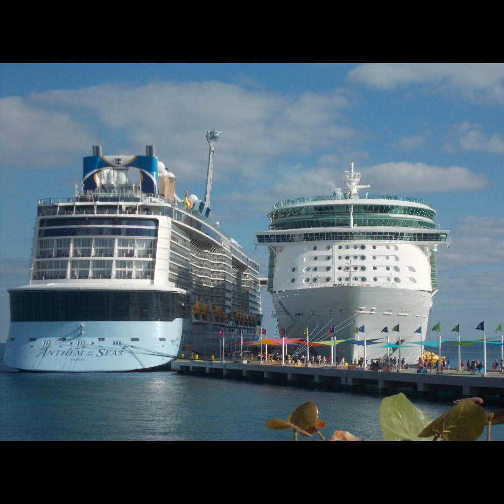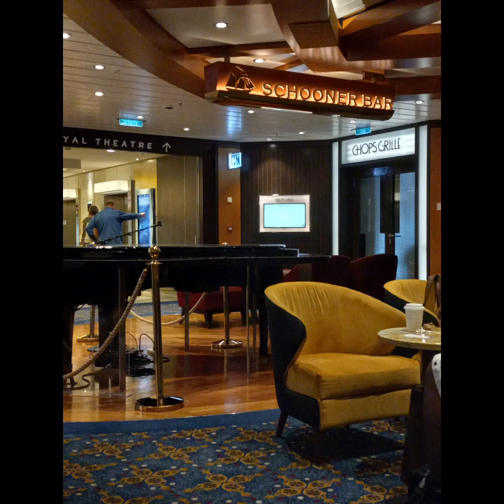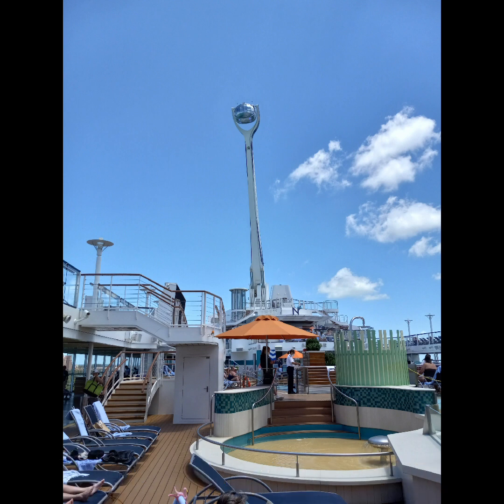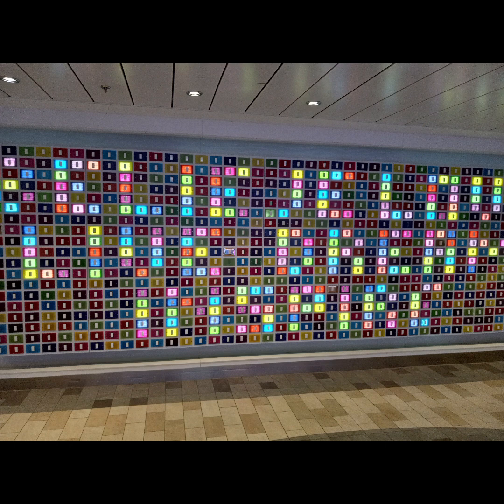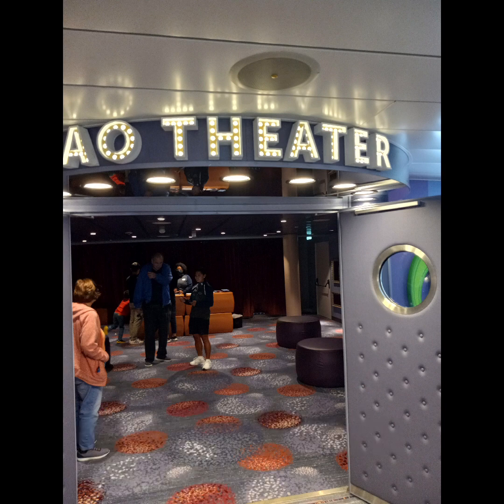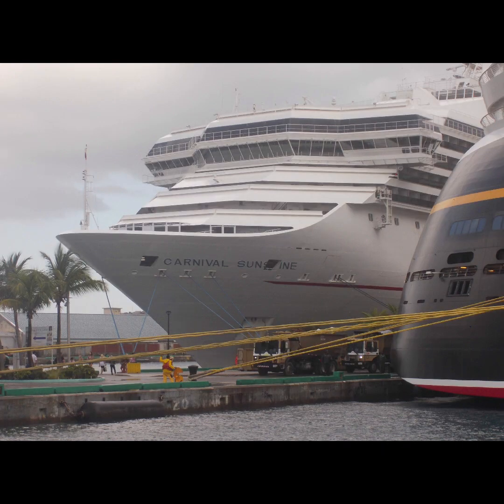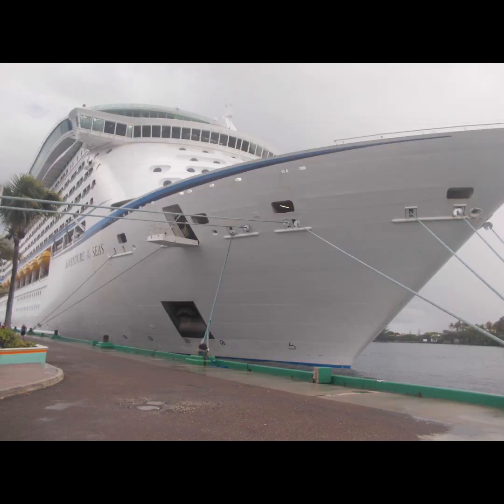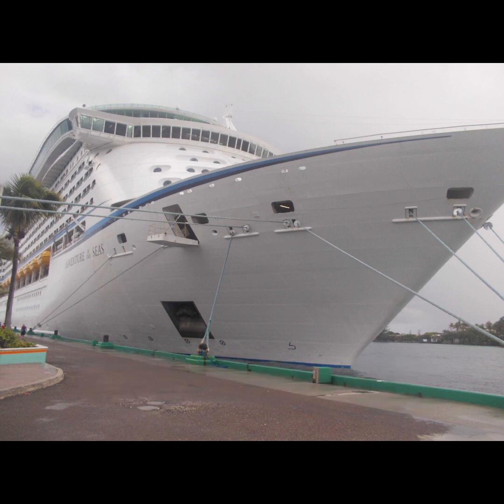Cruise Entertainment Options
Curious about what types of entertainment ships have to offer? We'll break down some of the most popular attractions that we've experienced as a family, as well as ones that I haven't even tried yet!